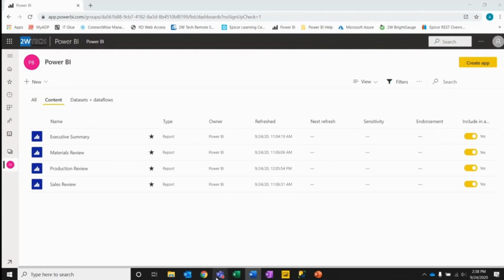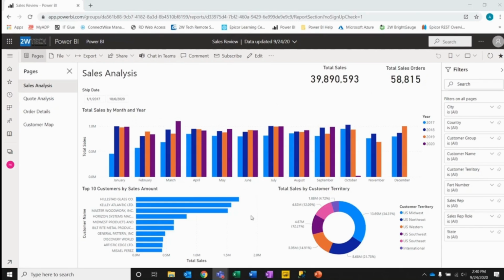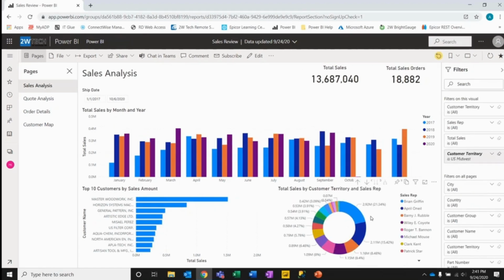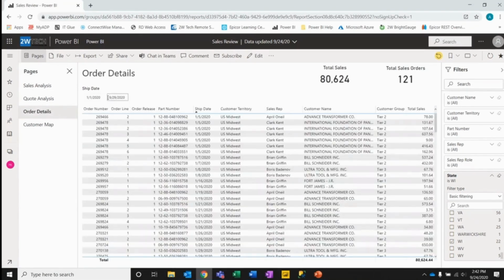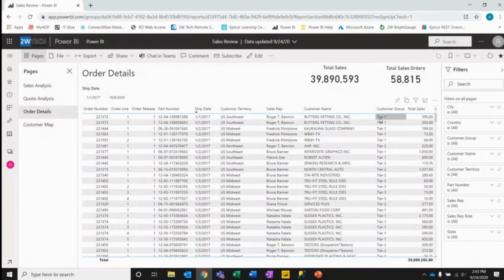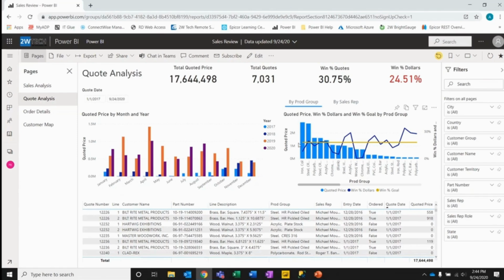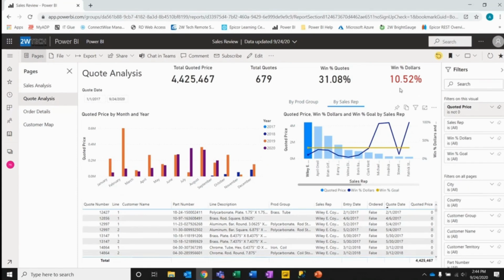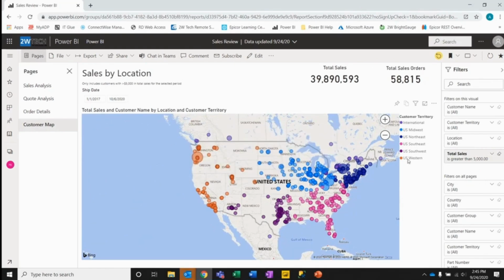Power BI Sales Review Template for Epicor Users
In this video, we will showcase one of our powerful Power BI report templates, which was developed to help manufacturers analyze data from the Epicor ERP system.

0:53 Skip Intro

In This Video:

Sales Review Template: We dive into how this template helps track sales orders and quotes effectively.
Interactive Features: Discover how to navigate sales analysis, order details, and quote analysis, utilizing filtering options for customized insights.
Customer Mapping: See how location-based data visualization can inform your sales strategies.

Key Highlights:

Monthly and yearly sales trends
Top customers and territorial breakdowns
Export options for data analysis
Win percentage metrics for quotes

Try It Out: Visit the link below to test a live version of one of our templates on our website!

Other template demo videos are coming soon!

Executive Overview: This template focuses on crucial metrics like invoices, open accounts receivable, and accounts payable.
Vendor Scorecard: Designed to focus on a single vendor.
Shipping Performance: Designed to focus on pulling data around factors affecting shipping including.